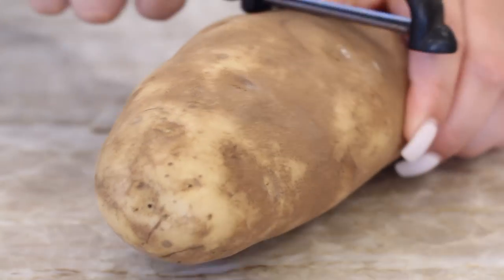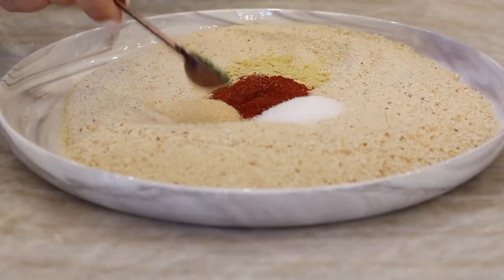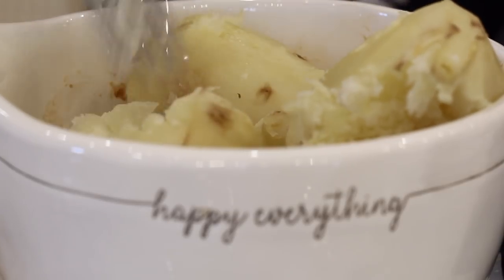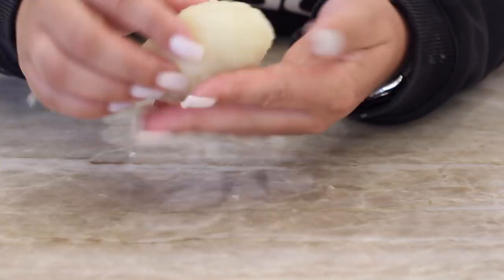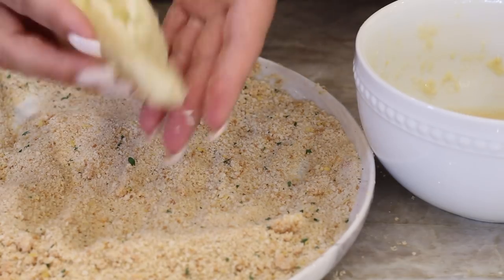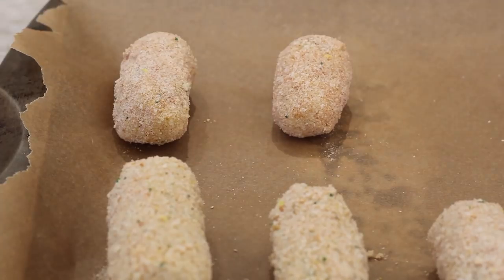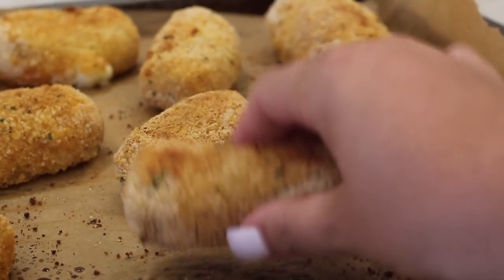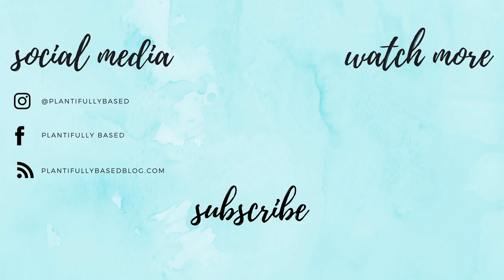CHEESY VEGAN POTATO CROQUETTES [BAKED] | PLANTIFULLY BASED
Hi my friends! Today we are making cheesy potato croquettes. These are so delicious and so fun to make. They are a bit healthier too since we baked these instead of deep frying them. Get ready for your new favorite appetizer.

MY CAMERA (CANON REBEL T6)
50MM LENS
MY TRIPOD
**$2 EBOOK**

INGREDIENTS
Filling
3 russet potatoes (1000g)
1/3 cup non-dairy milk
1/2 tsp salt (or more to taste)

Breading
2 cups breadcrumbs
1 tsp nutritional yeast
1 tsp paprika
1/2 tsp salt
1/2 tsp dried parsley
1/2 tsp garlic powder
A dash of black pepper

Chickpea flour "egg" wash
1/4 cup chickpea flour
1/2 cup water

3-4 oz vegan mozzarella (follow your heart)
Fresh parsley and vegan parmesan (follow your heart) for garnish (optional)
Marinara sauce for dipping